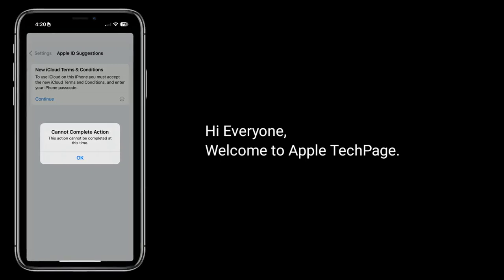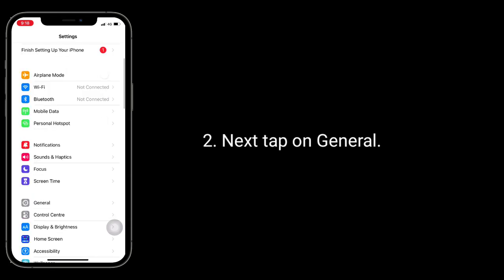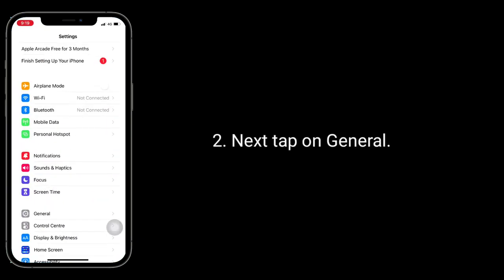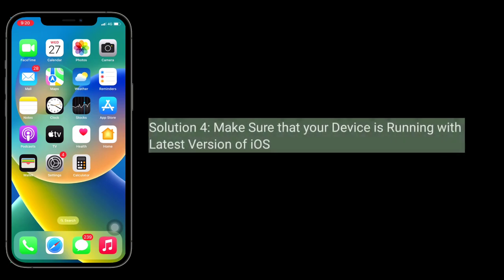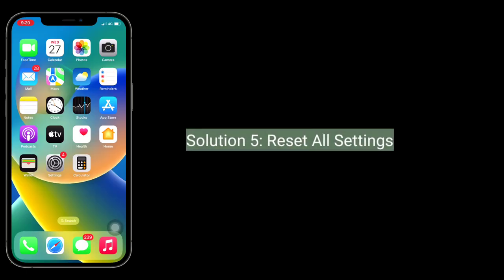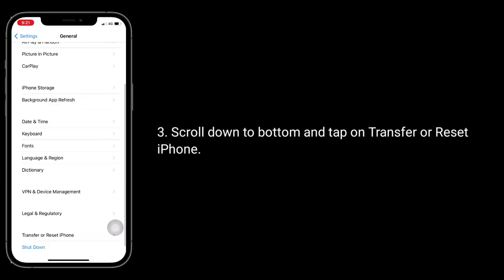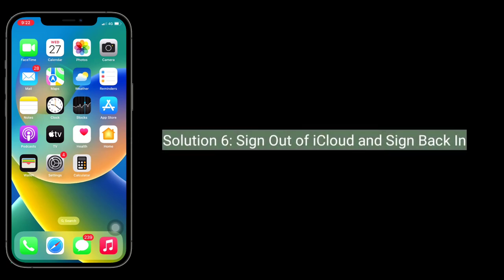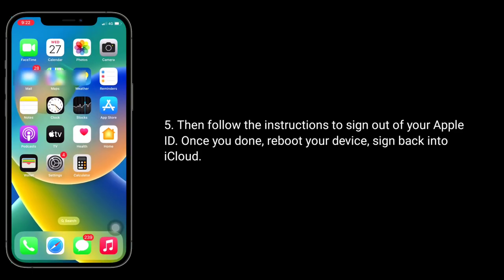Cannot Accept New iCloud Terms and Conditions on iPhone and iPad [Fixed]